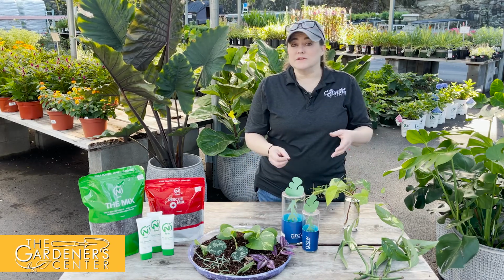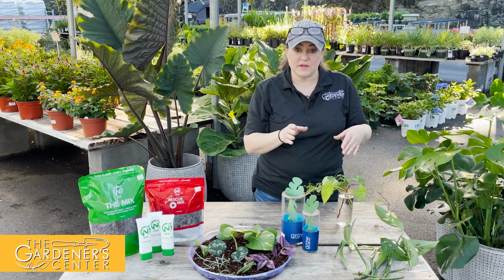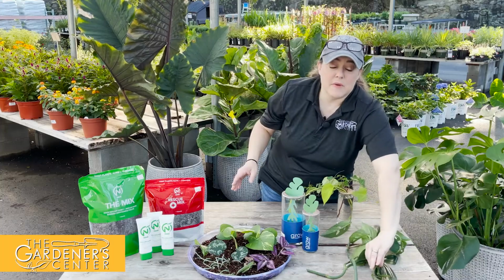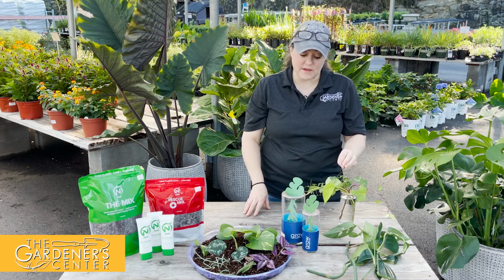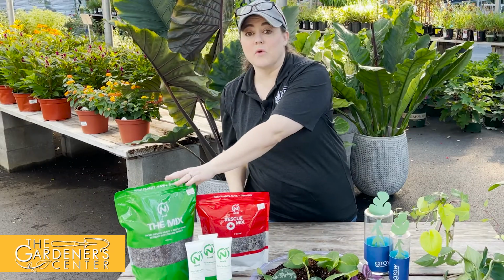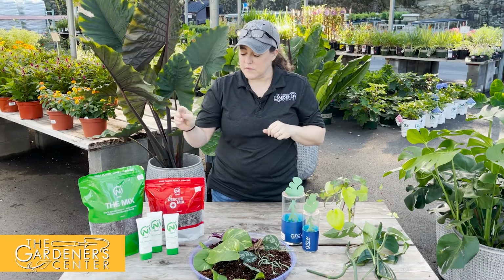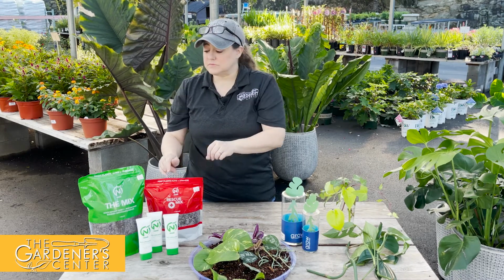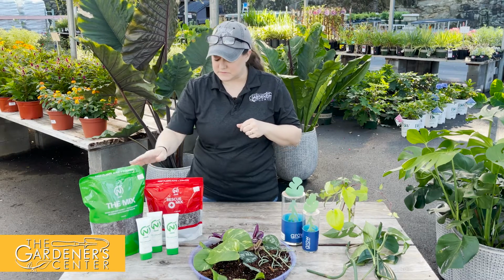Let's Talk Propagating Houseplants 🪴 Houseplant Guru Joy at The Gardener's Center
Joy, the indoor gardening expert at The Gardener's Center in Darien, CT, talks about propagating your plants by taking cuttings of them and helping the cuttings to root. This is a great way to share plants with friends and create new plants from your existing ones. You can even trim unruly or long vines from your plants, then root those cuttings and add them to that same plant's soil base for extra fullness.

There are a couple of different methods you can use to achieve this, and there are certain plants that are very easily propagated, and some, well, not so much. Joy shows us a few that work really well and she has a few products to introduce you to that will help ensure success.

RECOMMENDED ROOTING MEDIUM: Noot Rescue Mix
RECOMMENDED AERATED POTTING SOIL: Noot The Mix
RECOMMENDED FERTILIZER: Noot Organic Plant Food

The Gardener's Center
1396 Post Road, Darien, CT